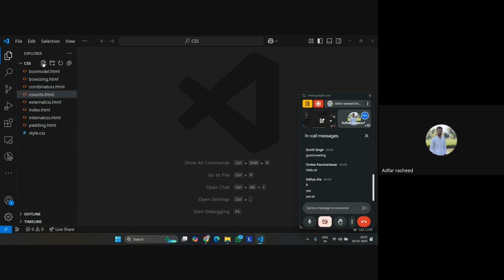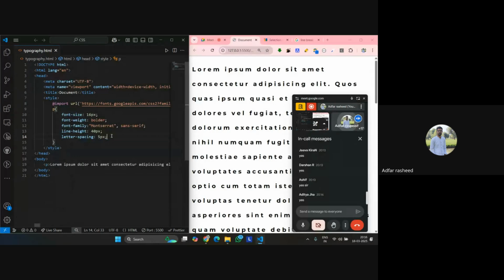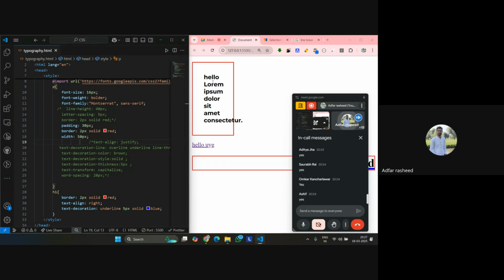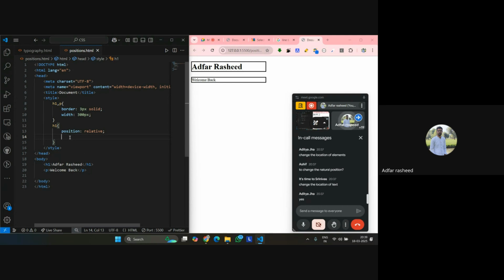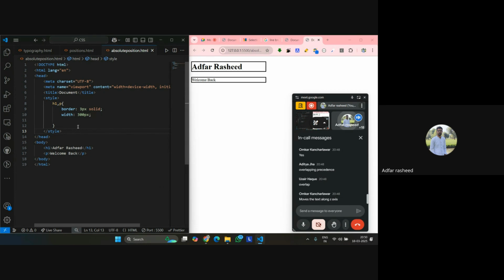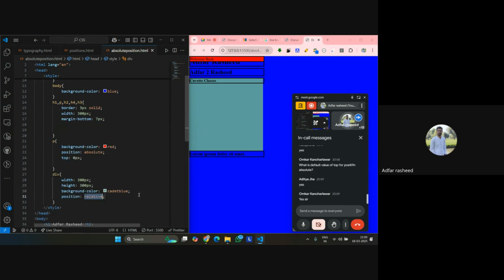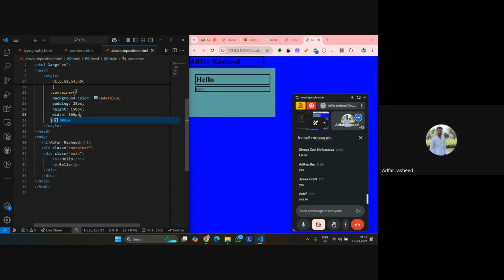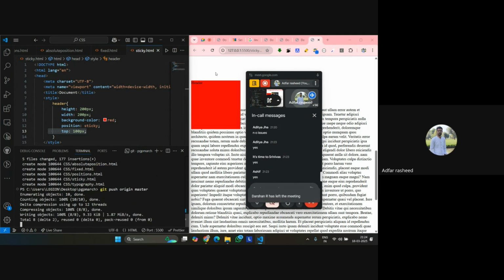How to use Typography & Positioning in HTML - Live class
🎬 Premiere: How to Use Typography & Positioning in HTML

💼 Want to make your projects look polished and professional for placement preparation? In this session, master the fundamentals of typography and positioning in HTML and CSS — essential skills to create visually appealing and well-structured websites for your placement roadmap.

Our expert mentor will walk you through real-world applications of fonts, text styling, alignment, positioning techniques, and best practices — helping you design frontend projects that stand out on your resume, GitHub, and during campus placement interviews.

✅ What You’ll Learn:

Why typography and positioning matter for impactful projects How to choose and apply the right fonts Text formatting: size, weight, spacing, and hierarchy CSS positioning: Static, Relative, Absolute, Fixed, Sticky Practical tips to align and organize content effectively Best practices for clean, readable, and modern layouts

🚀 Who Should Watch This:

Students preparing for campus placements Beginners building strong portfolio projects Learners following a structured placement roadmap Anyone enrolled in placement preparation courses Web development & frontend enthusiasts